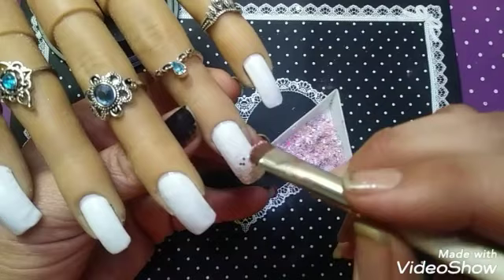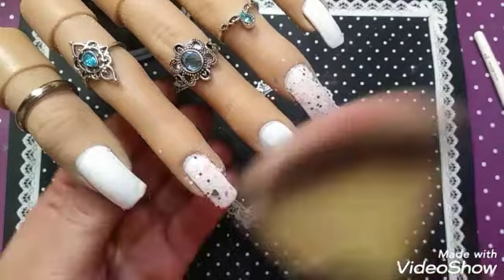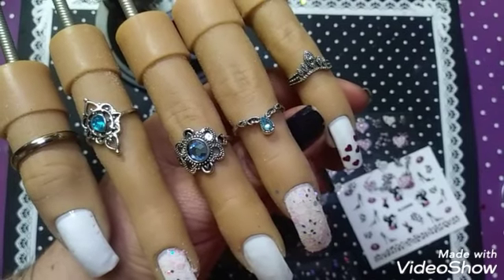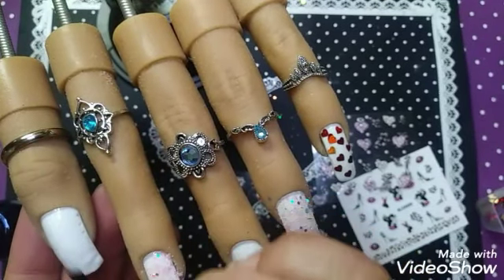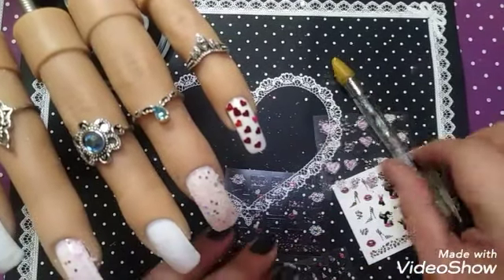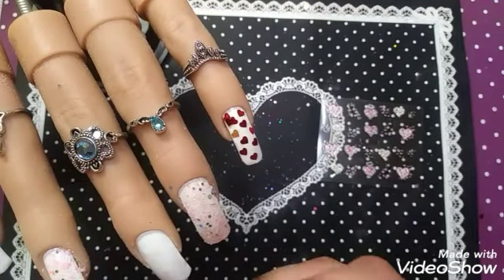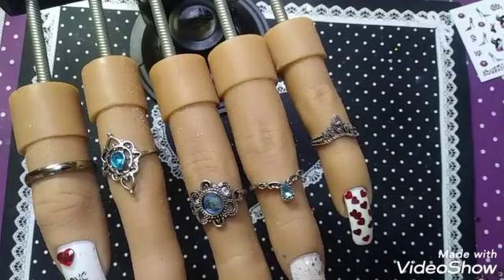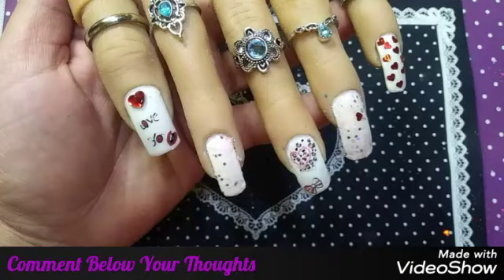Valentine's Day Collab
Today, is a small collab headed by Nails Of Interest an Girlienaila66.  Please enjoy all who has participated.

Valentine's Day inspired nail ideas (manicures) from several nail artists from around the world!  Fake nails, 1 nail, one hand... who knows  🤷‍♀️until we watch! Come see what we all create with just one stress free collaboration. Only rule "Valentines day" (and due date😉) Channels included are: Just Nailed It, Hillbilly Nails and Makeup, Nails By Olusesi, Girlienails66, Karina's Nail Designs, bibisnailworldand, Nashi Tutorials, and Nails of Interest.

Modelones
justnailedit10

NAILEDIT67

JNI10